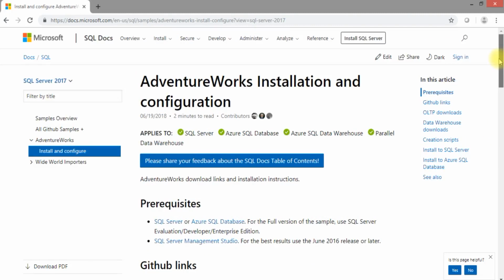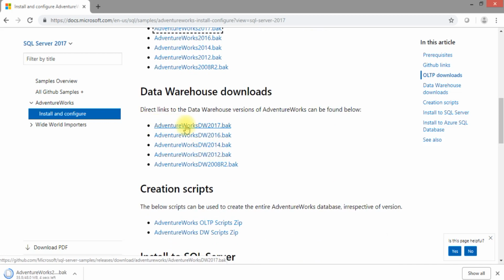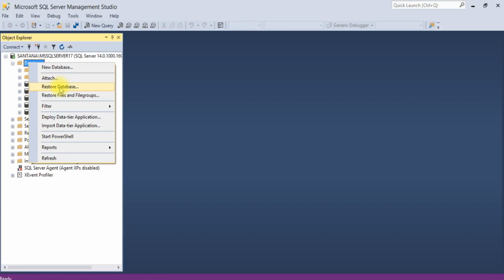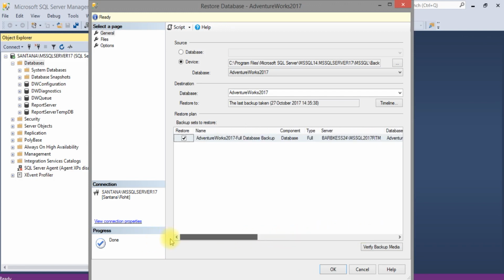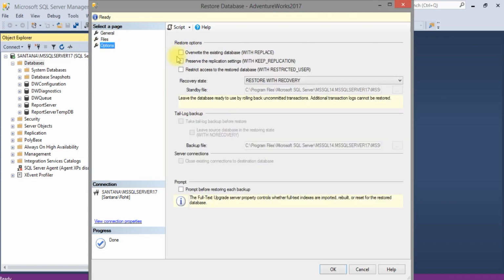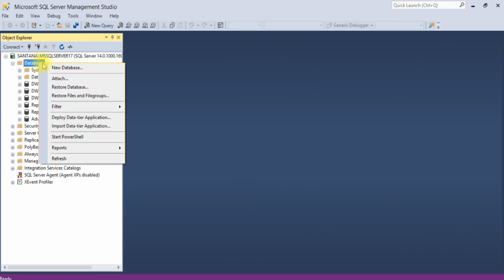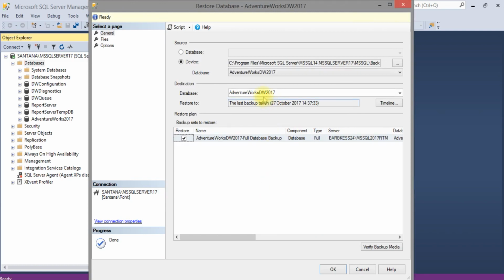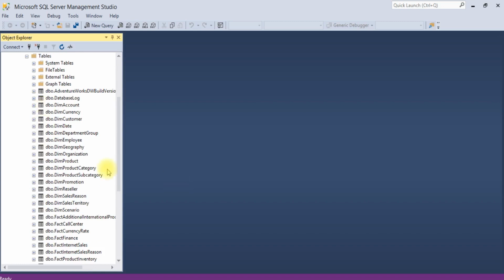Adventureworks database for Sql Server 2017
how to download adventureworks database for sql server 2017